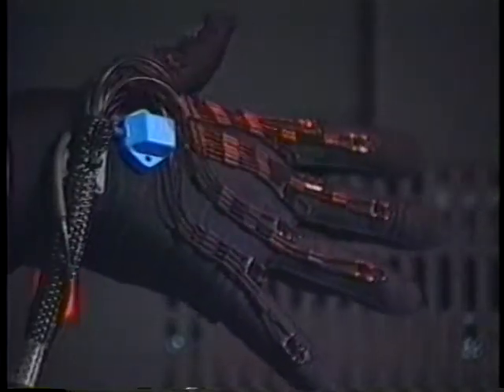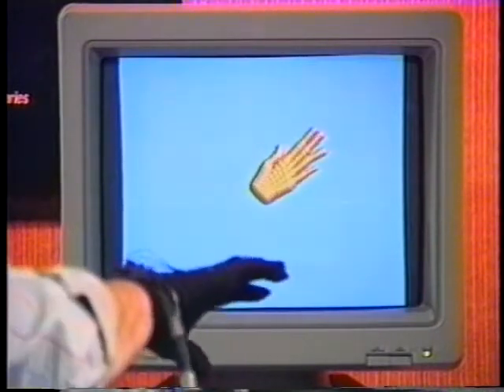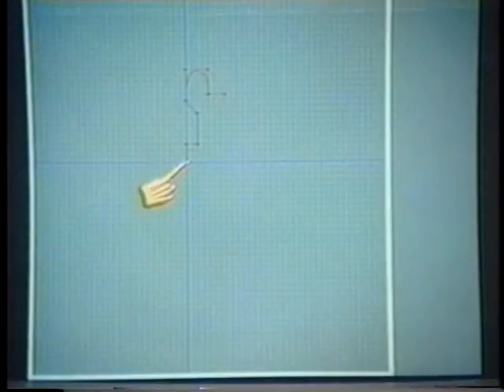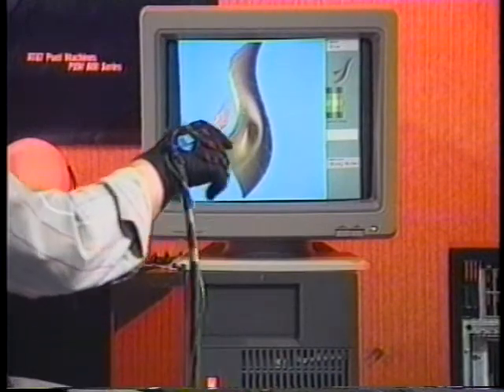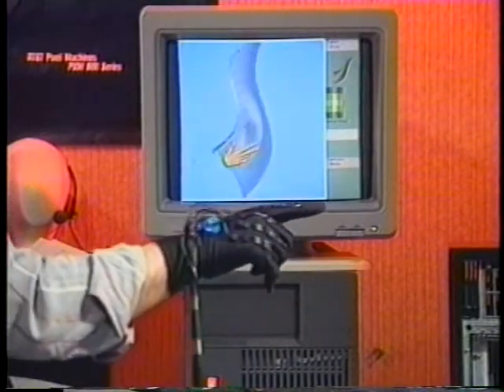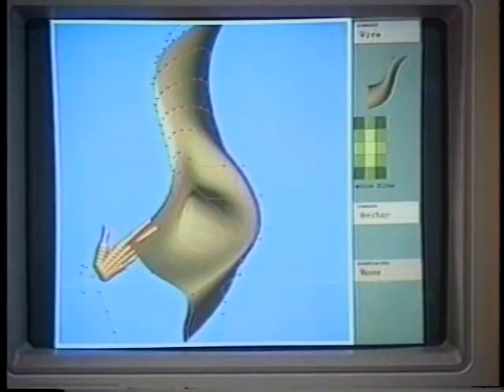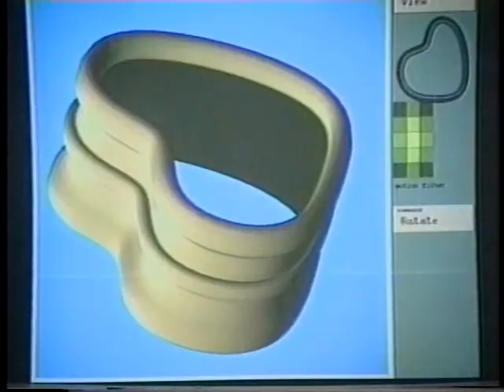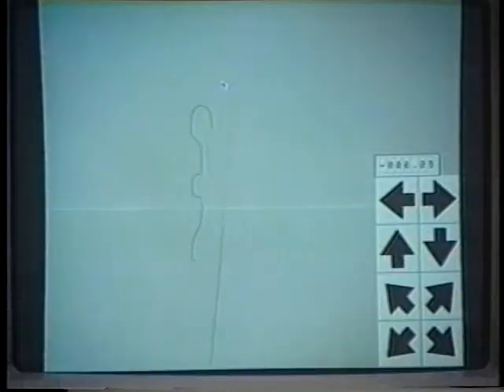Three-dimensional Interfaces in Shared Environments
David Weimer, S.K. Ganapathy, AT&T Bell Laboratories

Session: New Techniques

Abstract
In this tape we show threedimensional interface paradigms that we have developed using a glove that can track a person's hand movements: gesture recognition, and shape-gesturing. We show how a VPL DataGlove can be combined with speech recognition to implement more natural interfaces for threedimensional CAD. The tape starts by describing the hardware of our experimental graphical interface. We describe how the interface relies on the orientation of the hand, the index finger position, and static gestures of the thumb. Operations are shown that use the finger tip position for 20 and 30 pointing and dragging. Pointing and dragging is demonstrated in the following operations: definition of b-spline curves/surfaces, and dragging control points in 30. The tape demonstrates the use of thumb gestures in the following operations: incremental object rotation, menu selection, and enabling/disabling dragging operations. Collaborative engineering systems can be designed by combining these interface paradigms with networking. Collaborative systems could provide multi-user access to shared three-dimensional spaces. With tracking gloves, the user's hands can be used to interact with people using gestures, or to interact with the computer.

Video Chair: Brad Myers (Carnegie Mellon University)
Location: Austin, TX, USA